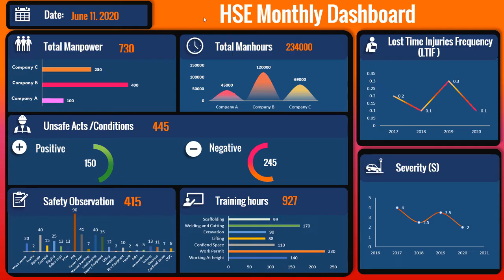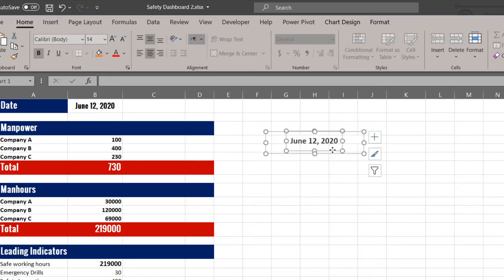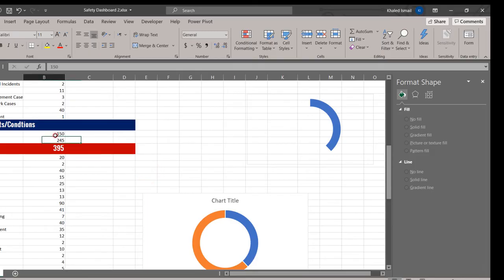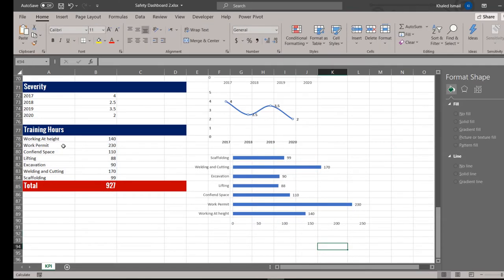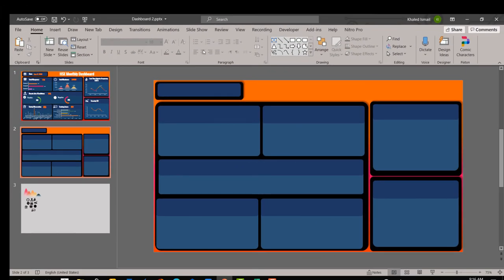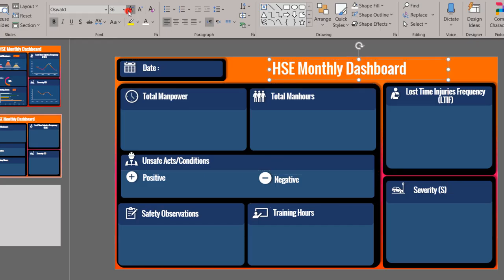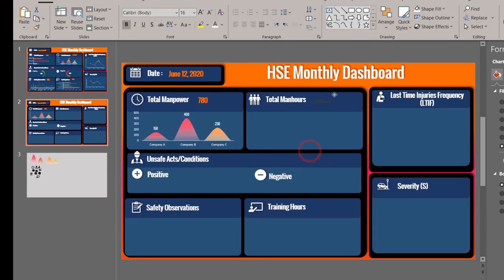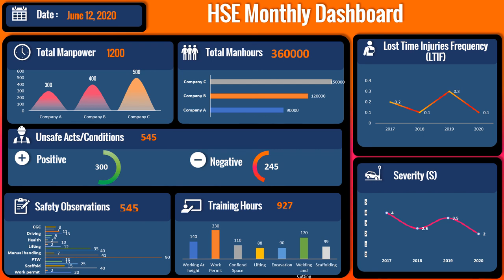36.Create Automated Safety Dashboard-Excel links to Powerpoint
In This Video tutorial, you will learn how to create Automated Safety KPI Dashboards using Powerpoint slide linked to excel backend Datasheet the Dashboard showing an example of Safety KPI's and records on monthly basis and it's easy to edit and can be downloaded from the link below